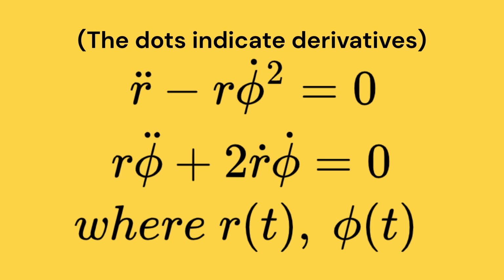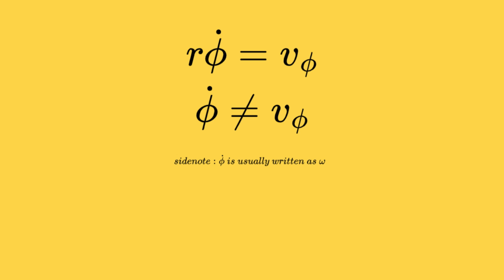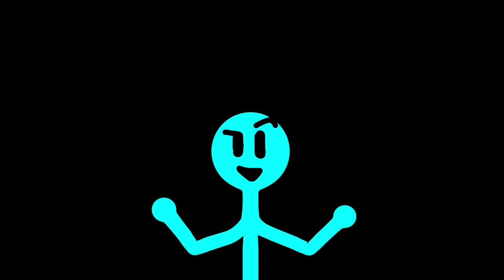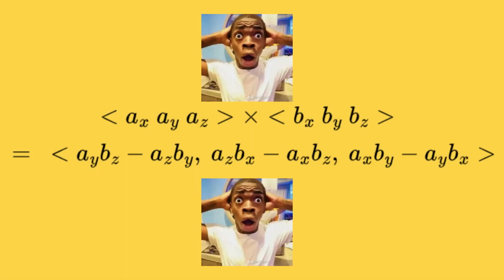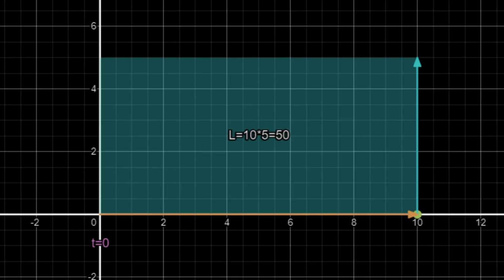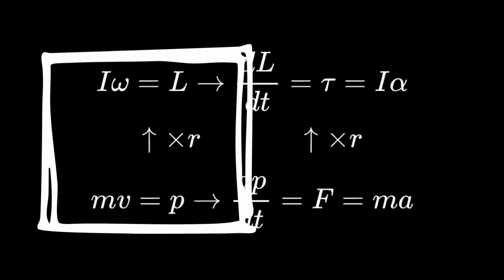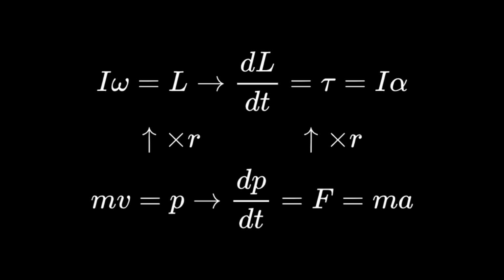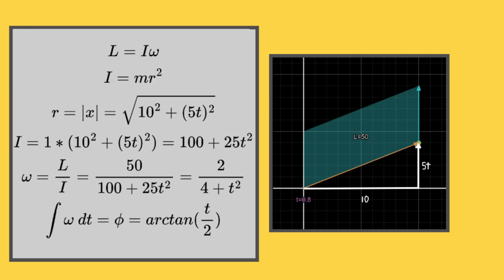The Secret of Angular Momentum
Hey guys! I finally got this video up. To be honest, this took a lot of my time (I wanted to get this done in time for the Summer of Math Pi), and I can't say it's my top tier work. However, I still hope I was able to get my lesson across in a comprehensible manner, even if the audio quality and humor department leave a lot to be desired. Anyways, more videos coming soon, for all the different fanbases I've presumably amassed!